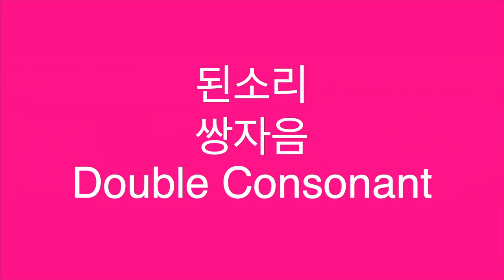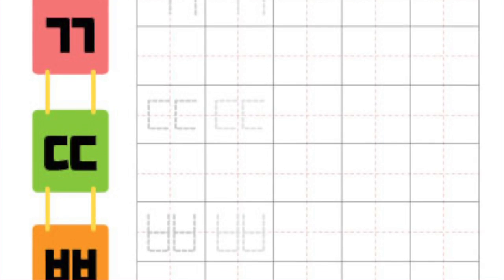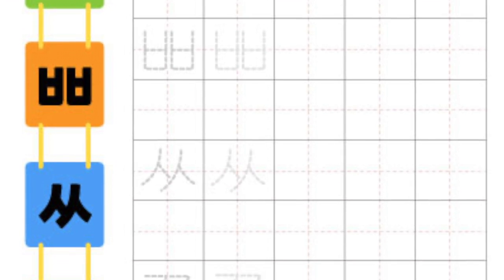(Lesson 5) Basic Korean - Let's pronounce Double Consonant "쌍자음"-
Lesson 5
Let's learn how to pronounce these 5 particular double consonants!